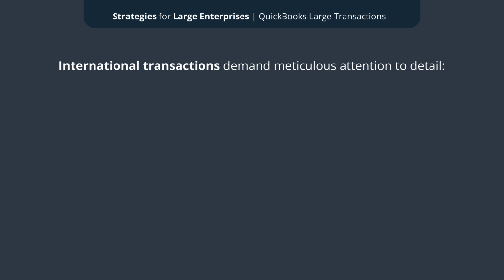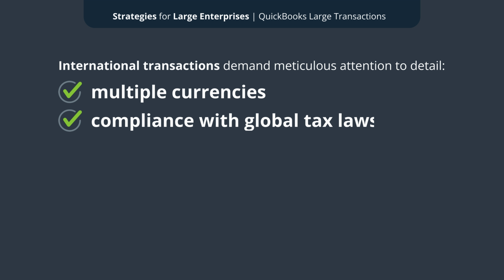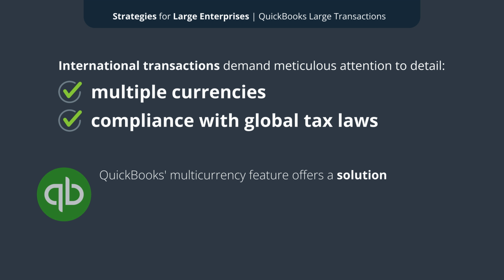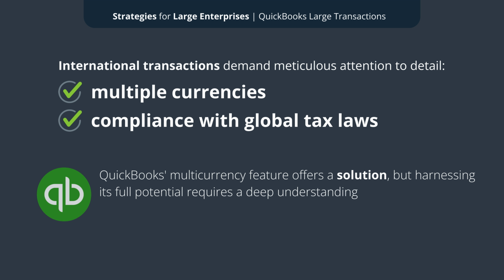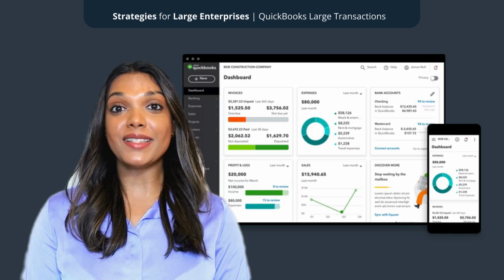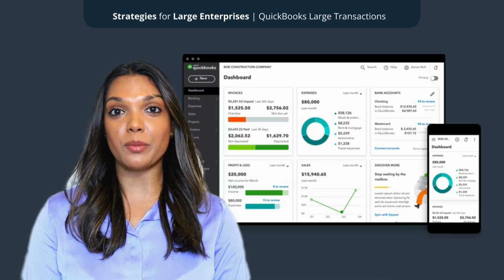Guide to QuickBooks: Strategies for Managing Global Transactions in Large Enterprises | Fusion CPA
In this video, we share strategies for managing tax requirements and ensuring compliance for international transactions.

To simplify managing international tax compliance, start by creating a list of tax agencies corresponding to each country's tax authorities. This will help you organize payments and liabilities effectively and stay updated on any changes in tax rates or laws.

Additionally, be aware of any tax treaties or double taxation agreements between the US and the countries you work with. These agreements prevent double taxation on the same transactions.

We also recommend running regular tax reports for each country. This will provide you with comprehensive documentation to prove compliance, which is particularly useful in case of an audit.

Fusion CPA’s outsourced controllers can assist with your QuickBooks accounting, including international transactions. We also offer team training and guidance on handling international taxes and reporting requirements.

For help navigating international transactions, schedule a Discovery Call with one of our CPAs